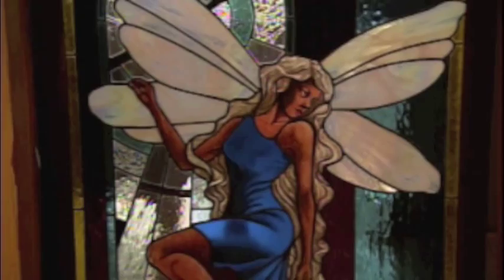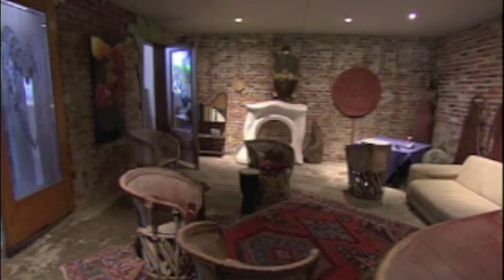Art Nouveau of Studio55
Studio 55 is the Delta, Ontario gallery and studio of international designer and environmental artist Greg Robinson. Greg's work is inspired by the Art Nouveau and Arts and Crafts movements of the last century. He fashions unique pieces of stained glass, windows, doors, furniture, countertops, signs and architectural accents. Greg hopes to see Delta become a gathering place where artists can live, work, and learn.